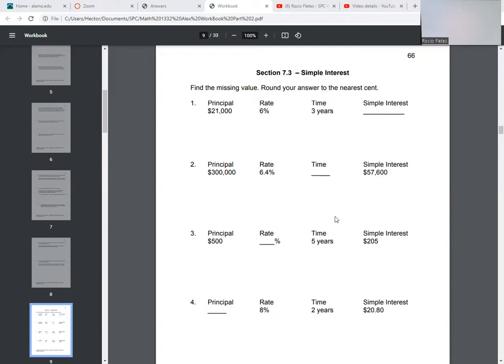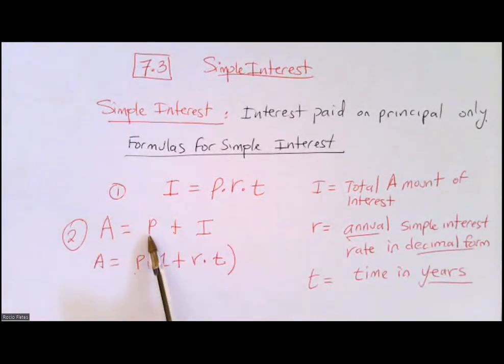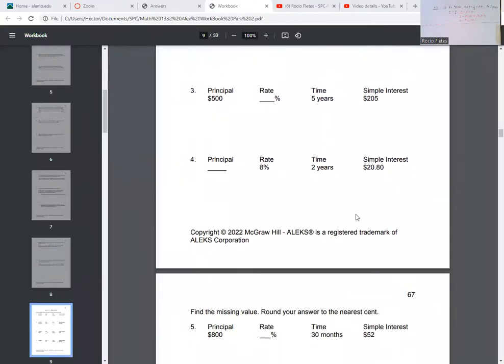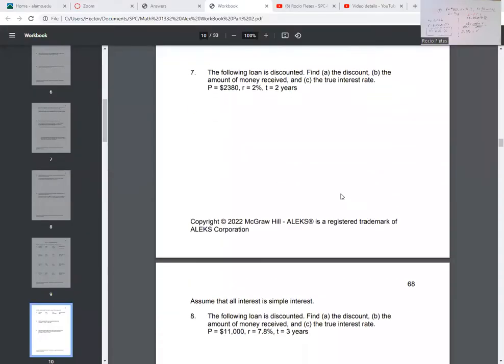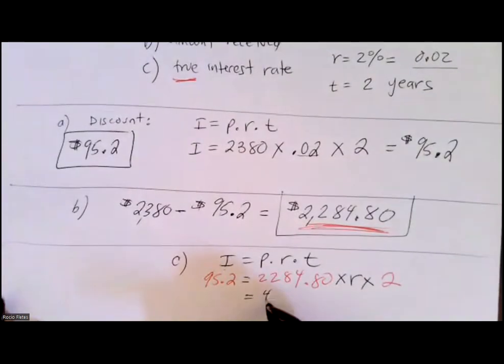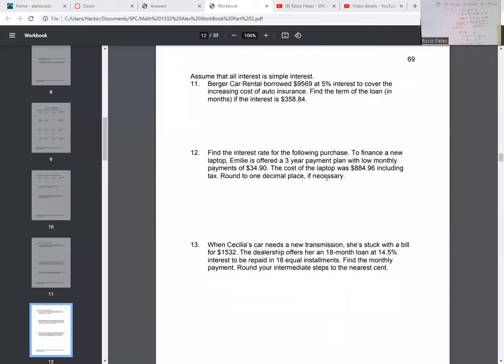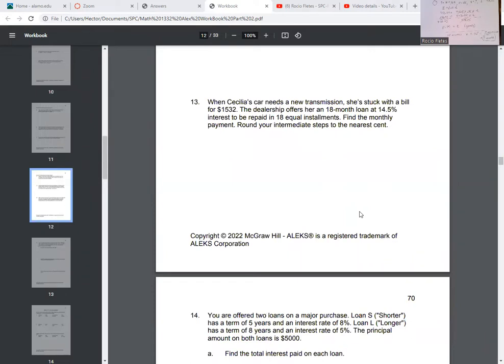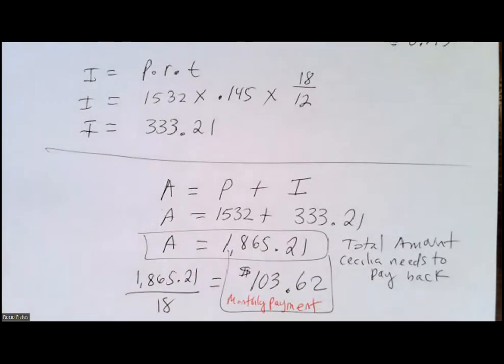Math 1332 Section 7.3 (Alex)